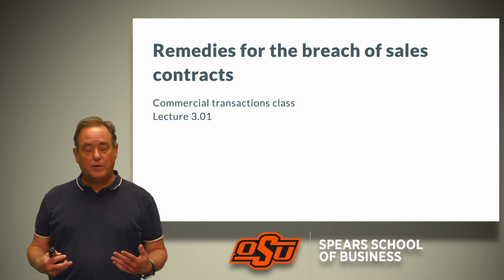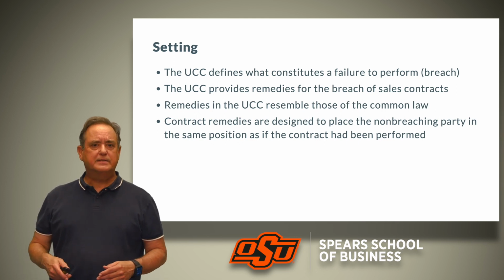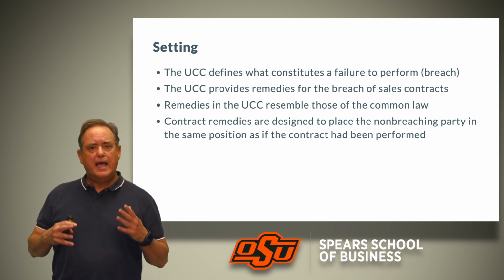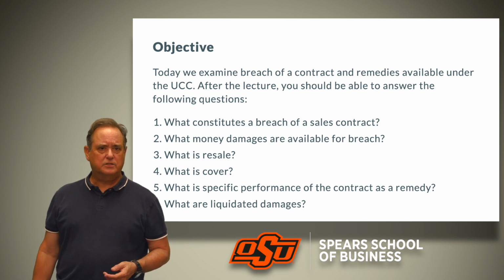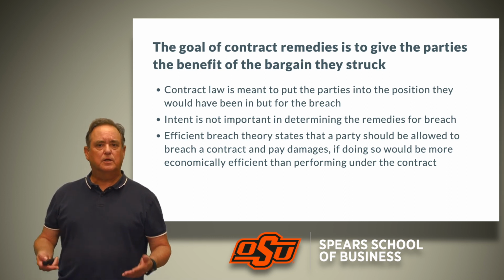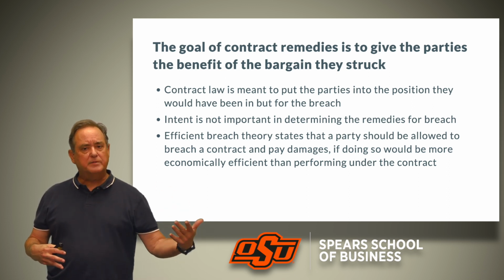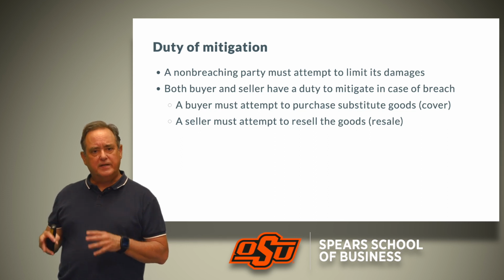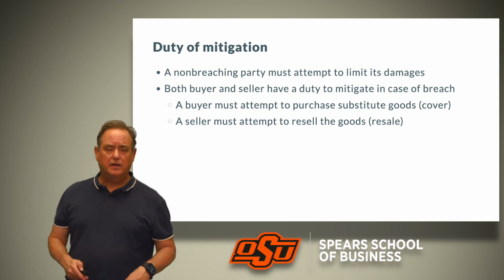301 LSB4323 Remedies for the Breach of Sales Contract 301 Part 1a 10 min